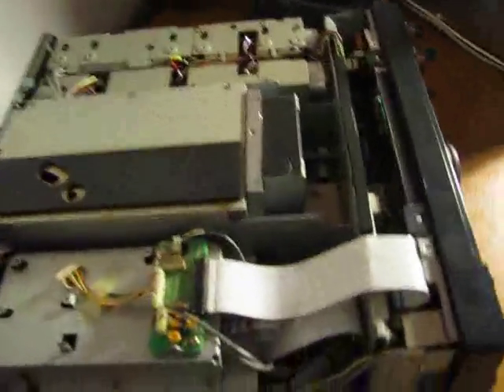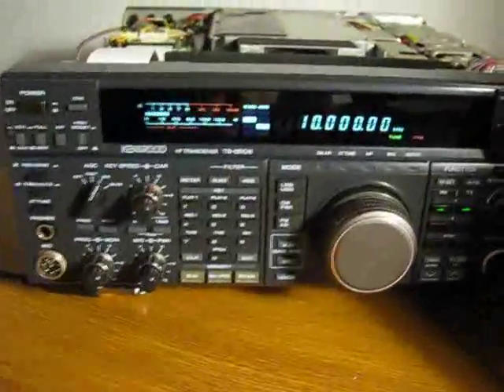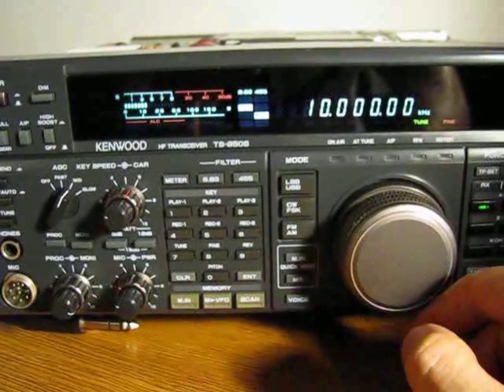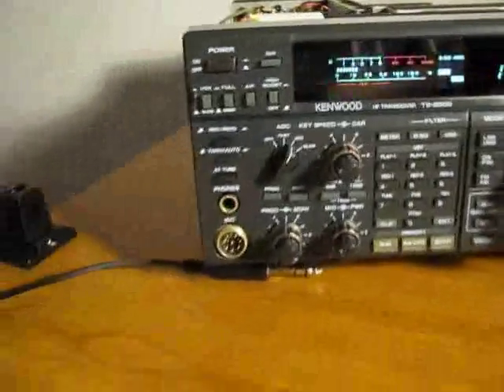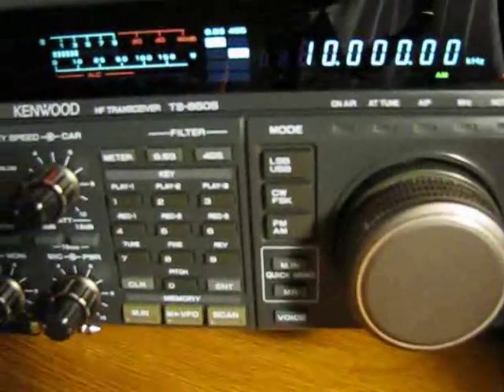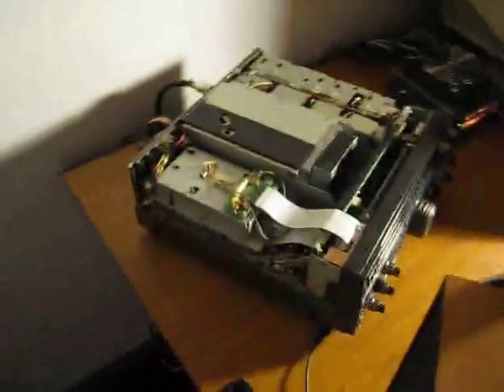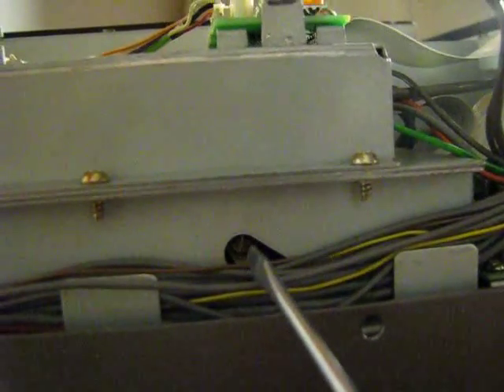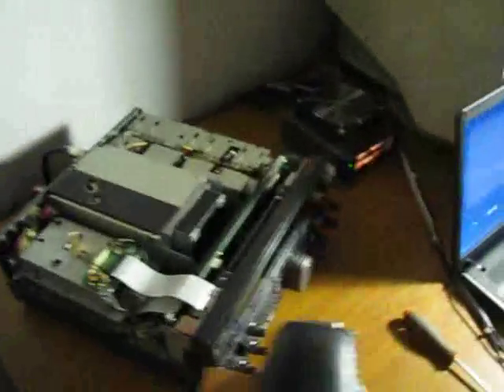Kenwood TS850s Frequency Calibration in 10.000.00 Khz